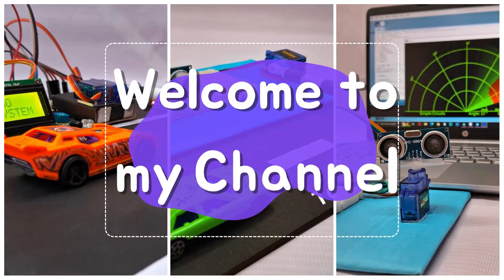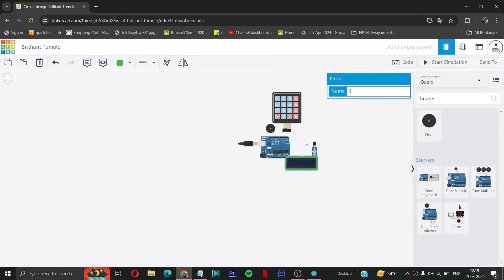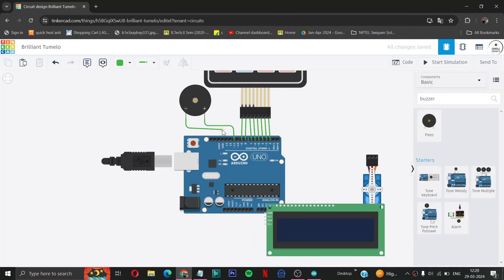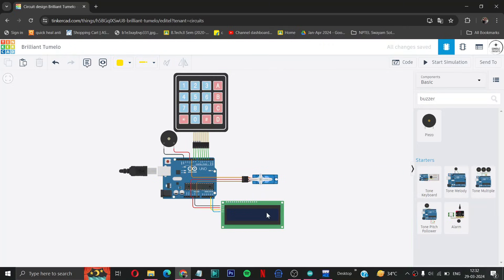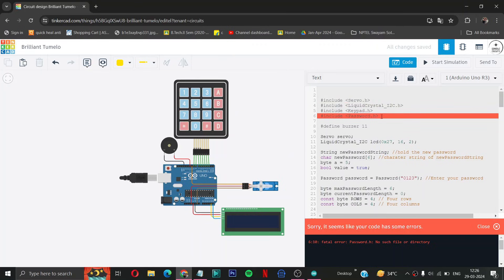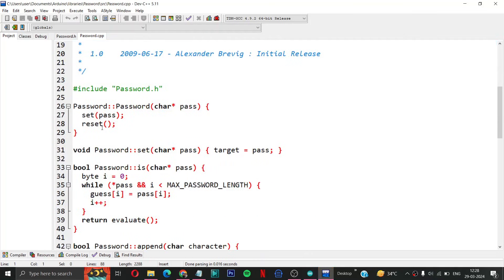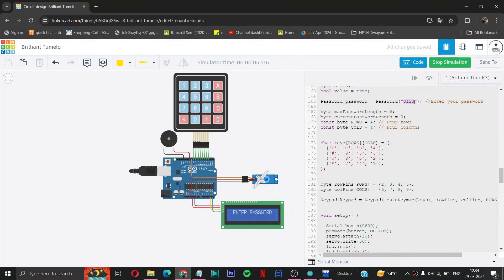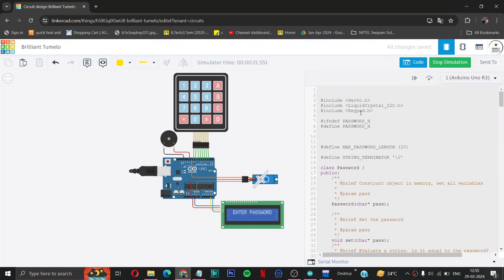Password Door Lock Using Arduino | Arduino Project | Tinkercad Tutorial